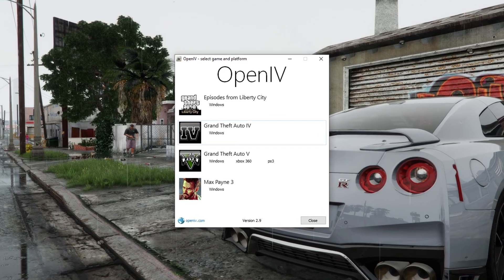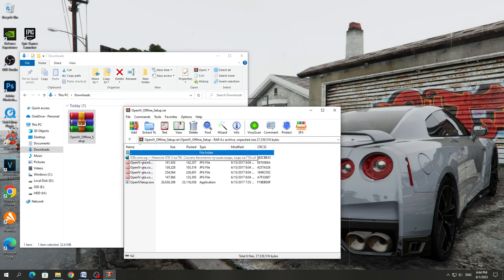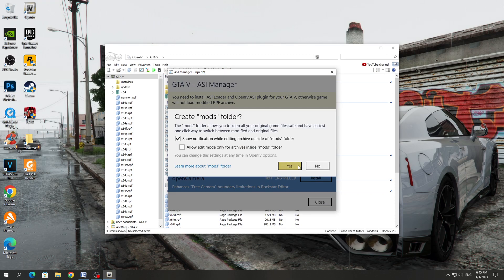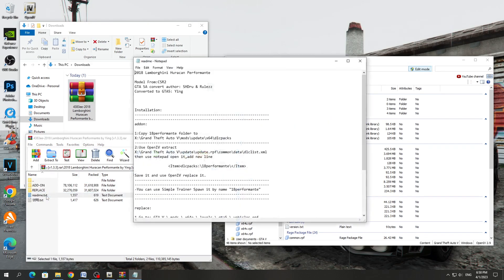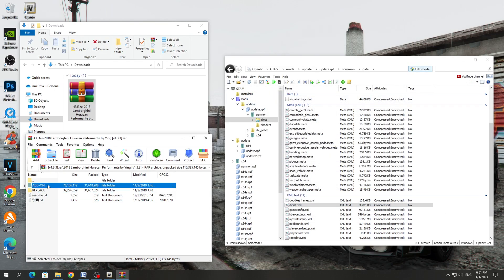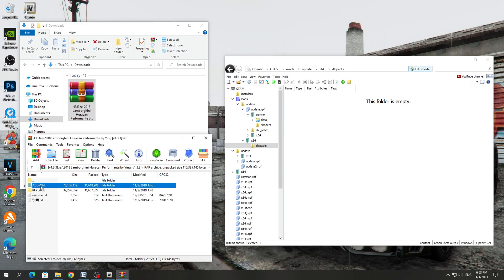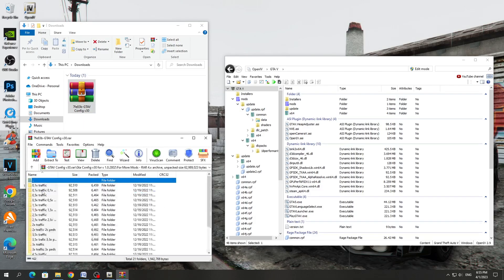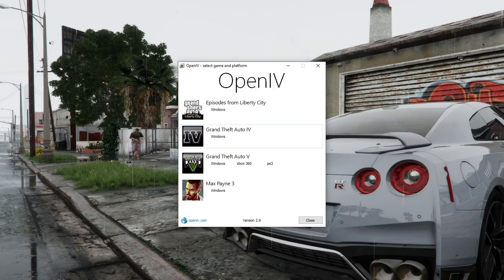How to install OpenIV Offline! How to install Add-On mods in GTA 5! How to install OIV mods in GTA V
OpenIV 4.0

In this video I will show you how to install mods for GTA 5 in OpenIV Offline. I will show you how to install Add-On mods in GTA 5 and how to install OIV mods in GTA V.

Timecodes:
00:00 Introductions
00:44 Installing OpenIV Offline
1:52 How to install OIV mods
2:32 How to install Add-On mods
5:11 How to install other mods in OpenIV
5:58 What to do if the OpenIV program does not work